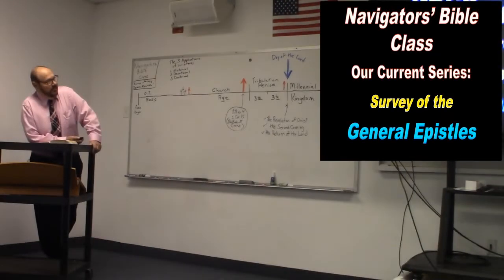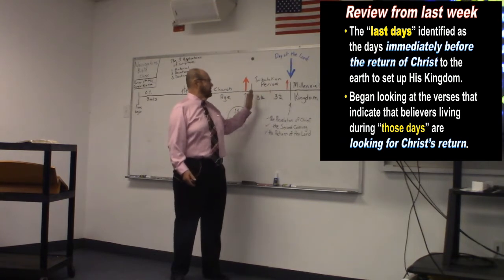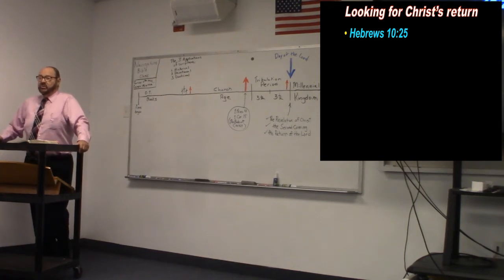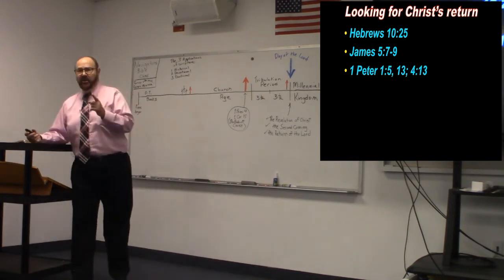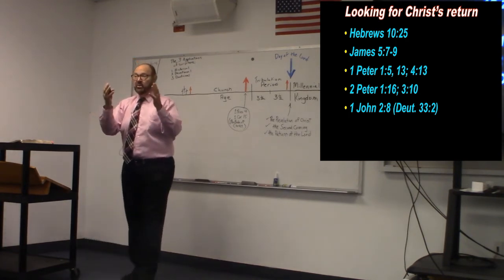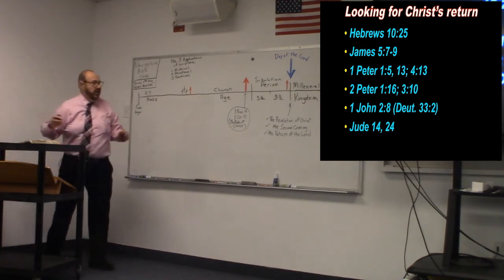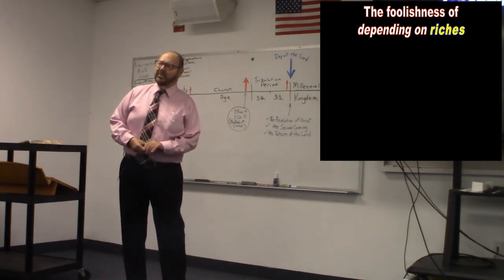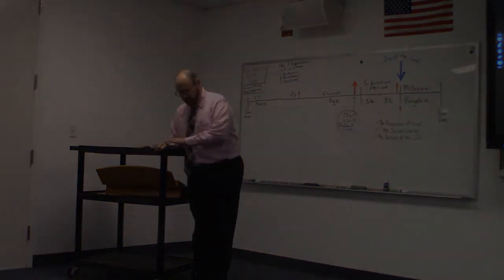Survey Of The General Epistles, Part 4 by Sandy Whetherholt